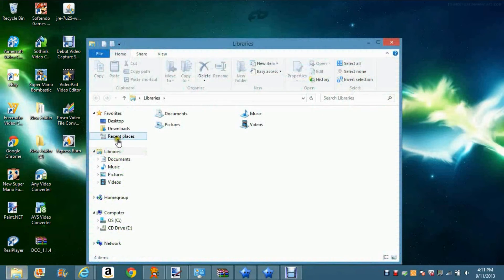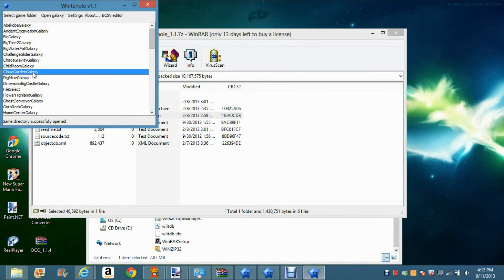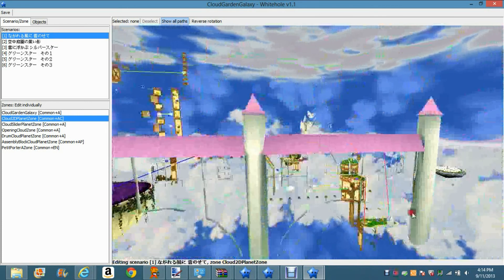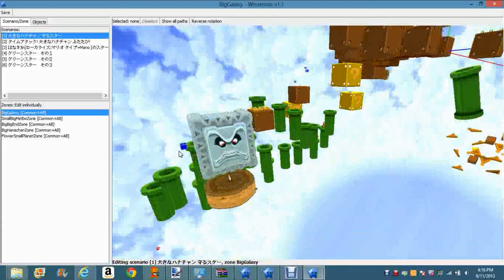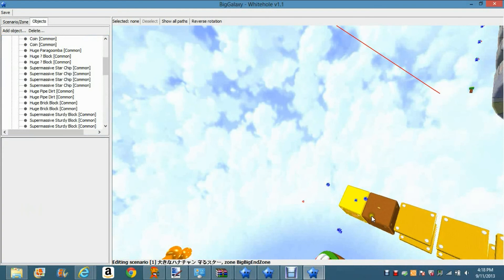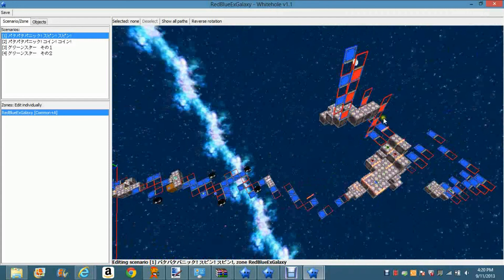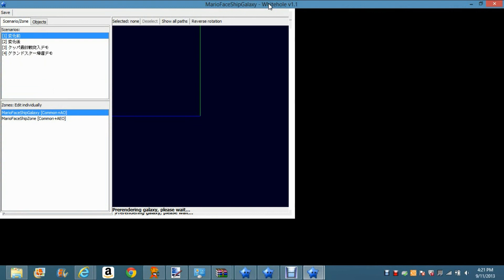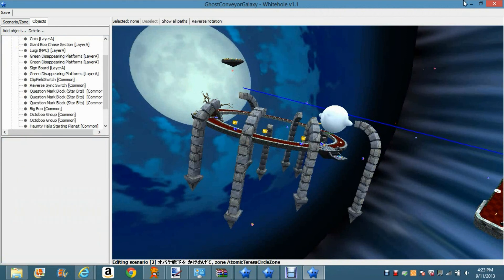Whitehole SMG Editor viewing & stuff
Today I test out my new capture software for my laptop and it turns out pretty well despite the low frame rate. I show you guys the Super Mario Galaxy 1/2 editor called Whitehole in this video and a couple of the levels that I have edited as well.